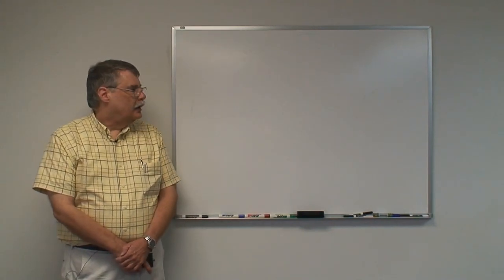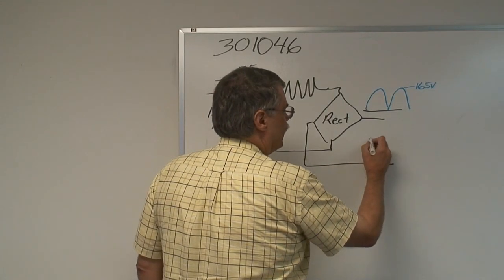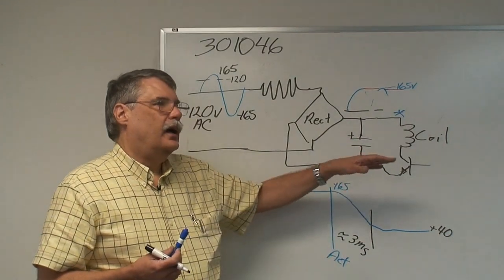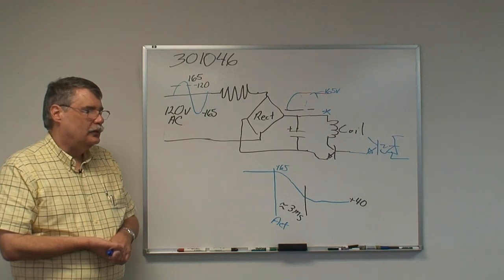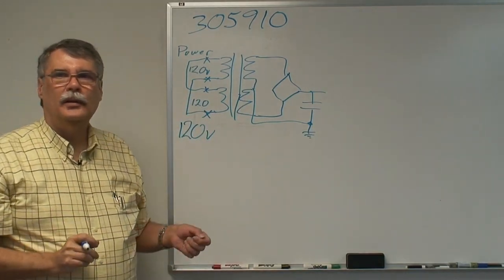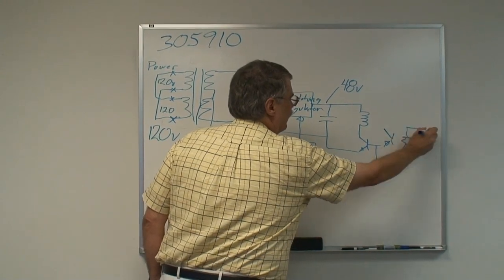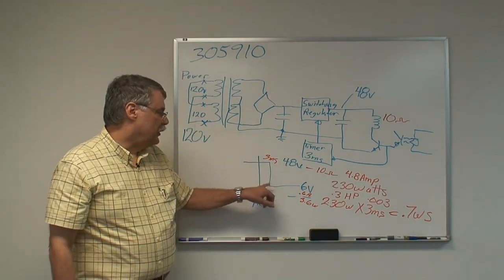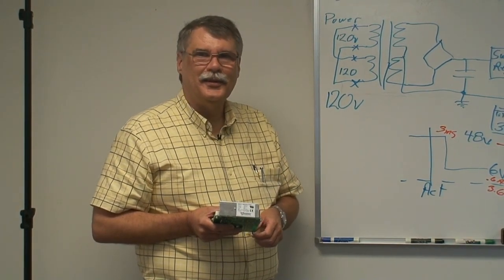Gun Driver Opertaion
An explanation of how the Gun Driver module maximizes the performance of Electromatic® applicators